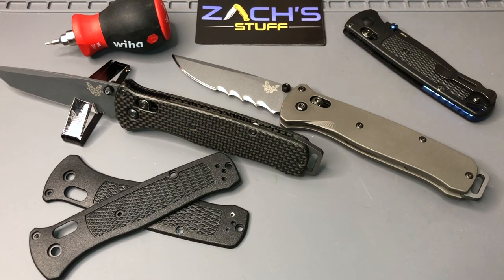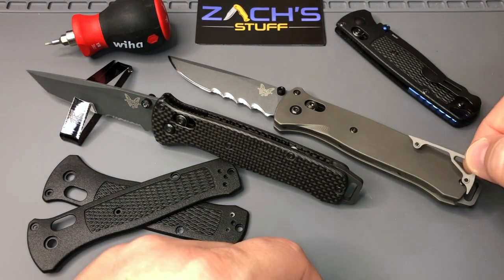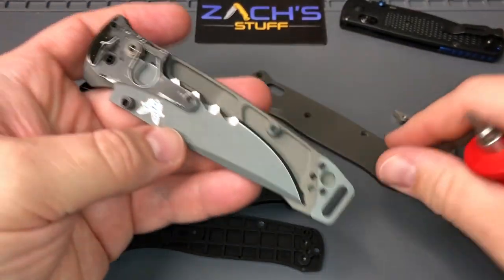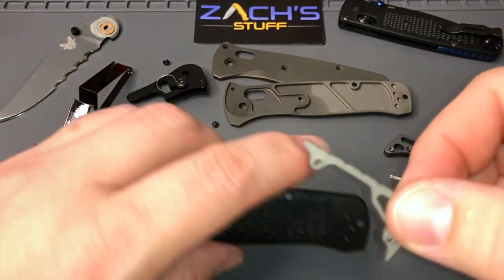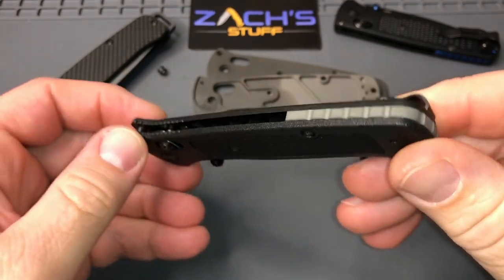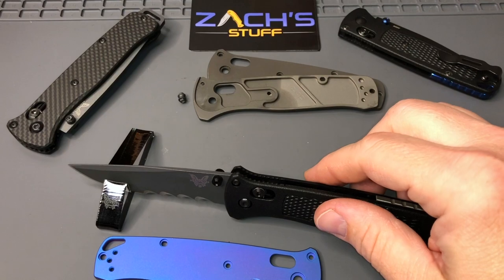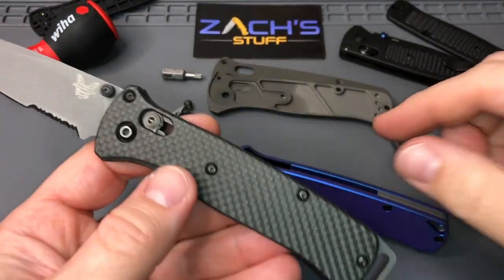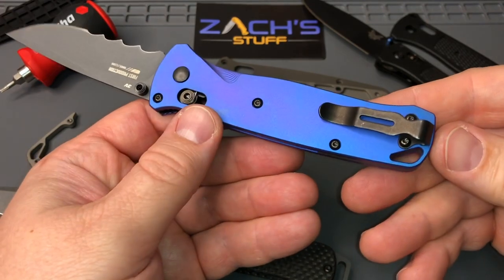Project Night w/Zach (Bailout Builds)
***update*** I found after taking this apart and communicating with Adrian I had the spacer off center and didn’t need to use the pliers! Went together perfectly now! Guess project night is not to be done while tired! Thanks!

There is so much goodness in this video! Here is a run down on where to grab your favorites:

Let me know what you want to customize your Benchmade or Spyderco!

Thank you for all the feedback and support!